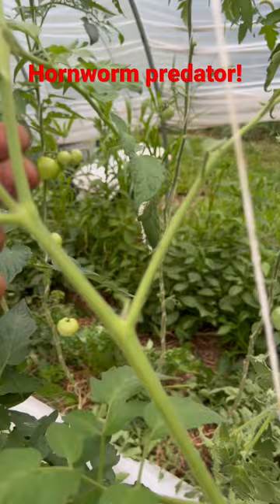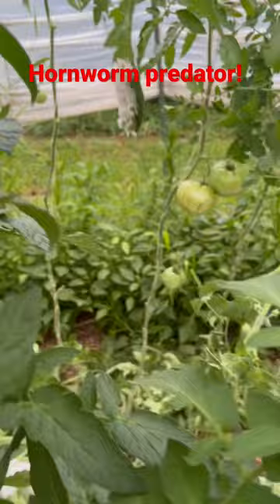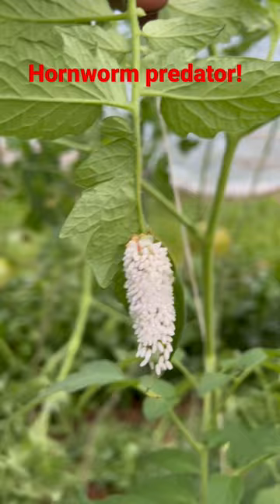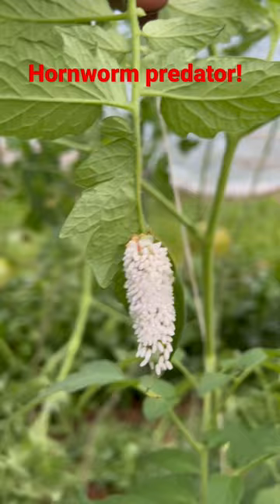Hornworm Wasp Predators are Good For the Garden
vlog marketgarden farmstead suburbanfarming farming marketgardening farmlife urbanfarming organicfarming sustainablefarming regenerativefarming farm life market gardening no till farming family farm organic farming regenerative farming suburban farming sustainable farming urban farmer Family vlog family vlogs farming for profit homestead